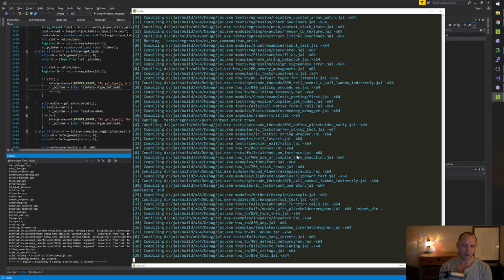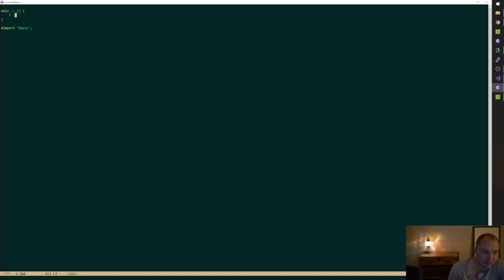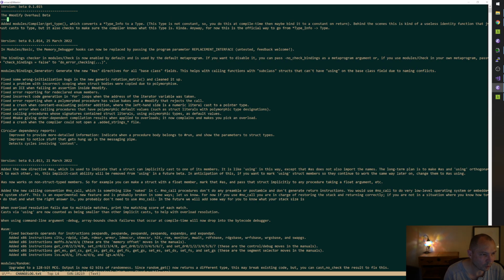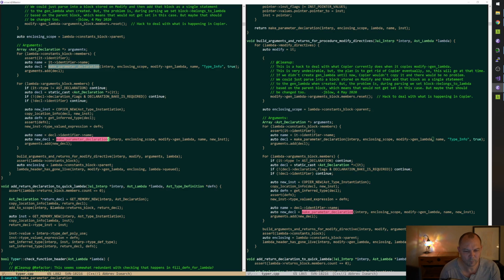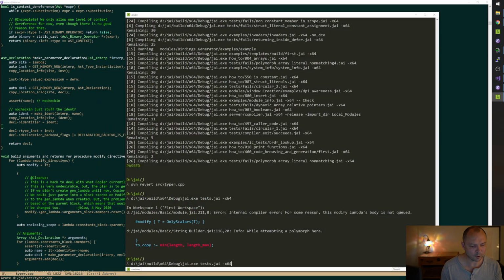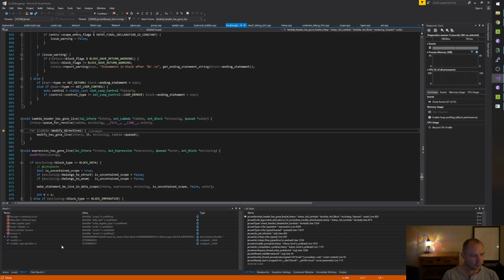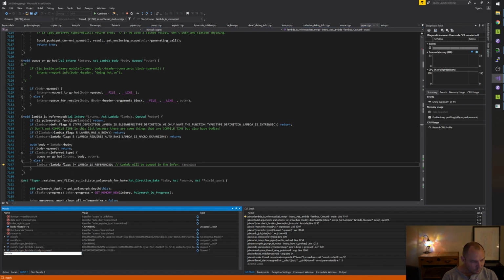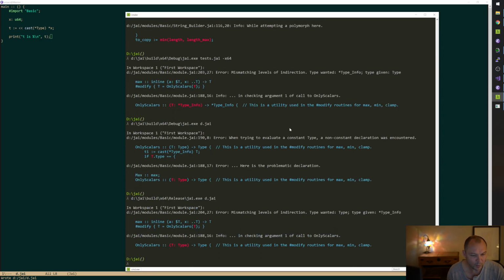Had to been done ur welcome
Originally aired on 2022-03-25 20:08:18(UTC-7) Had to been done ur welcome